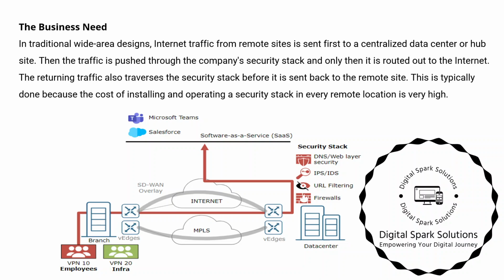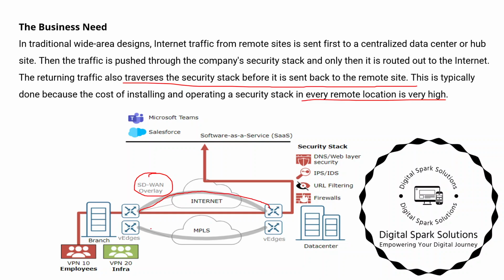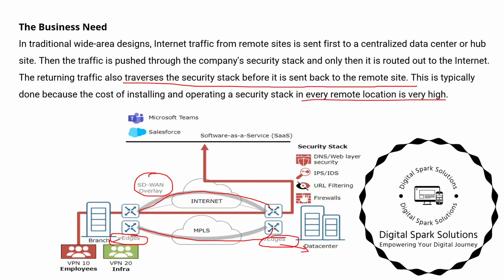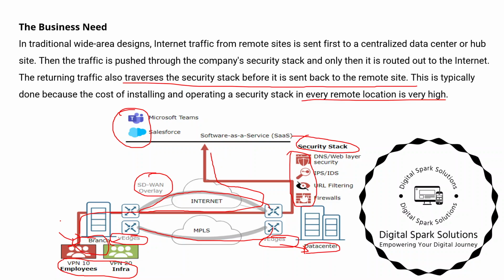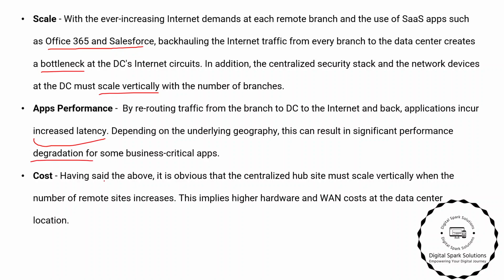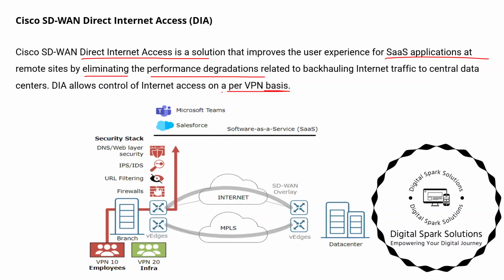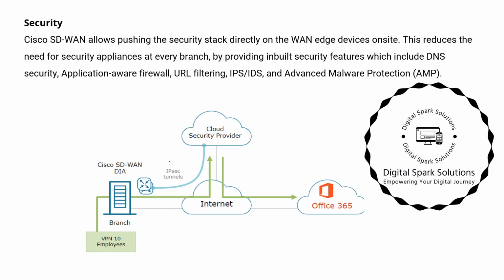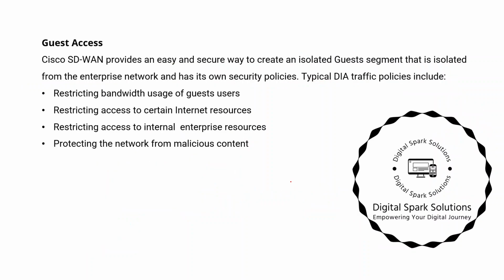Direct Internet Access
🚀 Understanding Cisco SD-WAN and Direct Internet Access (DIA) | SD-WAN Explained for Businesses 🚀

Welcome to our comprehensive video on Cisco SD-WAN and its revolutionary feature, Direct Internet Access (DIA). In this session, we explore how SD-WAN optimizes network performance, reduces costs, and enhances security by allowing remote sites direct access to the internet for SaaS applications like Microsoft Teams and Salesforce.

Why Watch This Video? In traditional WAN designs, internet traffic is backhauled through centralized data centers, leading to increased latency, scalability issues, and higher costs. With Cisco SD-WAN, businesses can simplify their network architecture and improve user experience by eliminating unnecessary traffic detours. Learn how SD-WAN's DIA feature enables secure and direct access to the internet, reducing latency and improving performance.

What You'll Learn:

SD-WAN Overview: How SD-WAN overlays abstract and optimize network transport (MPLS, broadband, LTE).
Direct Internet Access (DIA): How DIA improves user experience for remote branches by reducing latency and ensuring reliable, secure access to cloud services.
Integrated Security Solutions: Learn about built-in security features like DNS security, Application-aware firewall, URL filtering, IPS/IDS, and Advanced Malware Protection (AMP) without the need for additional hardware.
Guest Access Management: Implement policies to control guest network access, bandwidth, and security.
Enhanced Cloud Connectivity: How SD-WAN optimizes performance for SaaS/IaaS applications and delivers centralized management for a streamlined user experience.
Benefits of Cisco SD-WAN with DIA:

Optimized Application Performance: No more bottlenecks and latency issues.
Reduced Costs: Save on hardware and operational expenses.
Simplified Security Management: Centralize your security policies and avoid maintaining multiple security appliances.
Whether you're an IT professional, network engineer, or business decision-maker, this video will provide you with actionable insights into how Cisco SD-WAN can revolutionize your network architecture. Don’t miss out on this vital information for modern businesses!

👉 Leave your feedback in the comments and let us know how Cisco SD-WAN with DIA could benefit your organization!